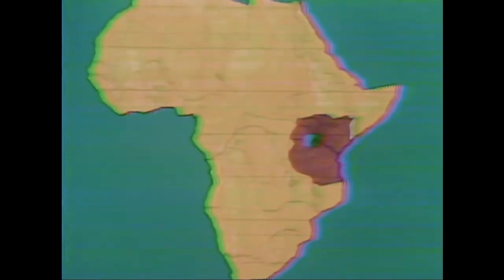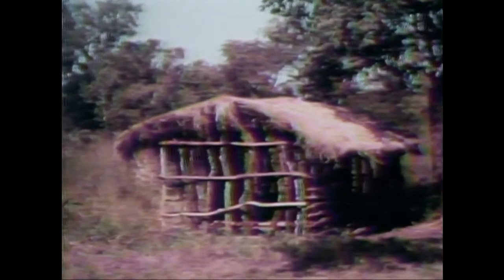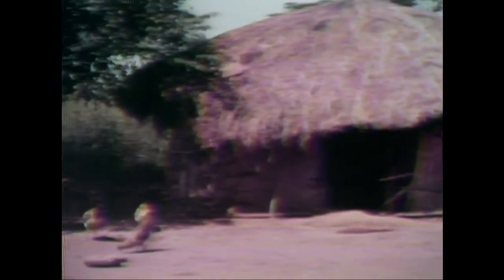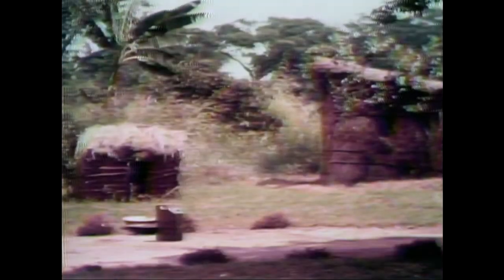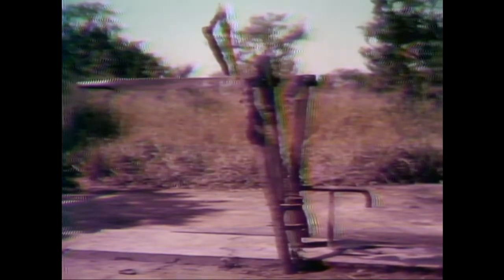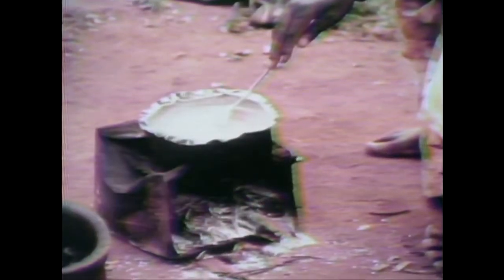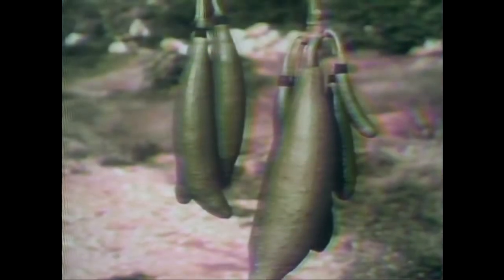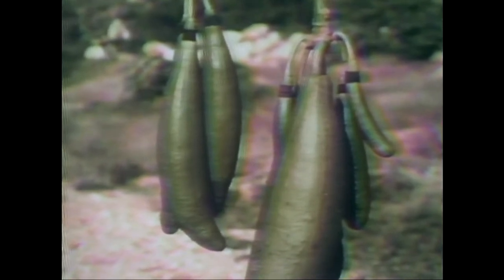1971 - Lands and People of Our World - #2 - Africa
The second of three "Lands and People of Our World" episodes we have acquired for scanning and archiving. This one is on Africa. This video appears to be a copy of a copy, thus not the sharpest quality but is still most watchable. The Hostess is Donna Matson.